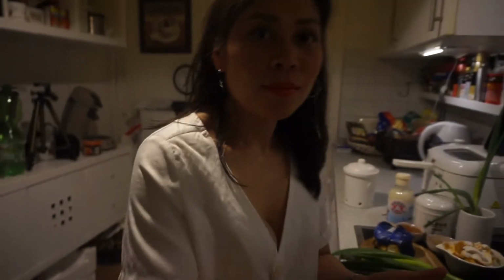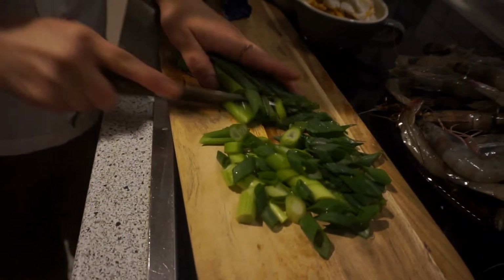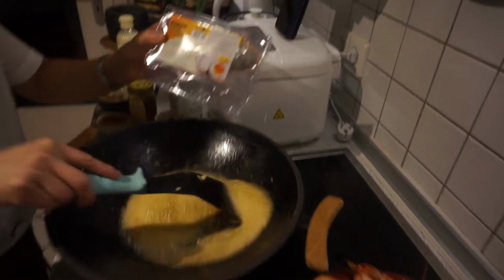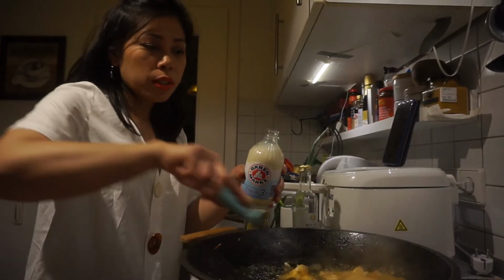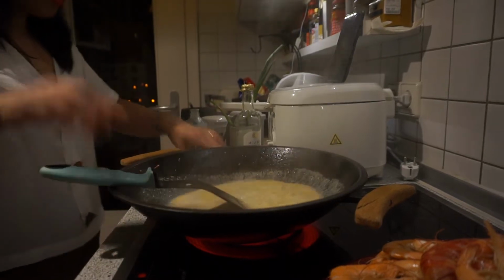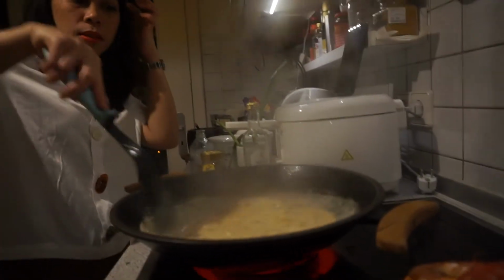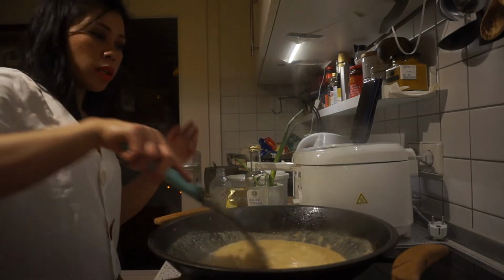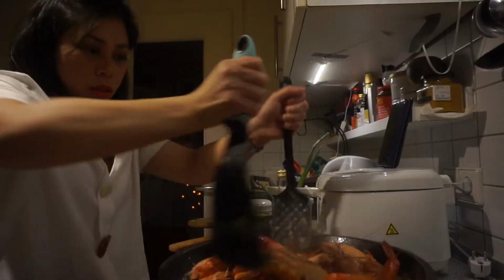Shrimp with saulted egg